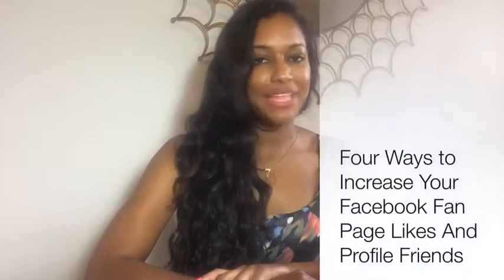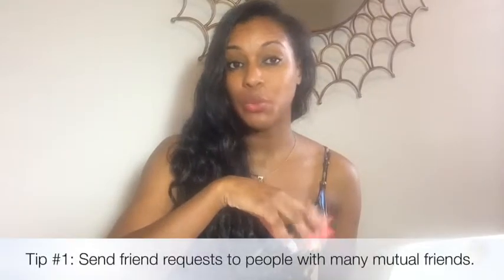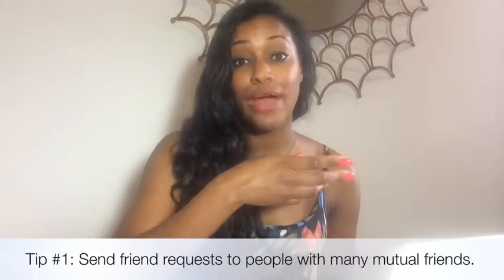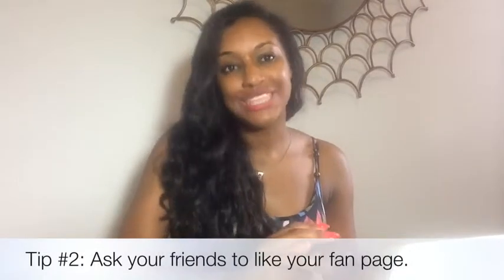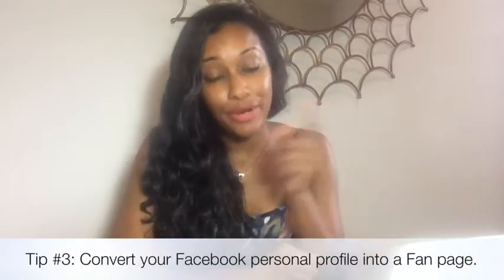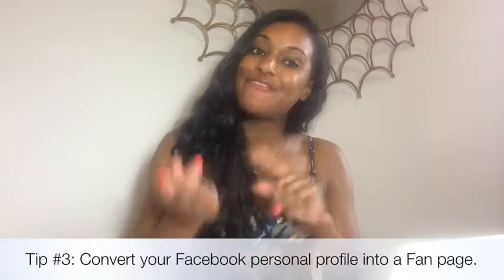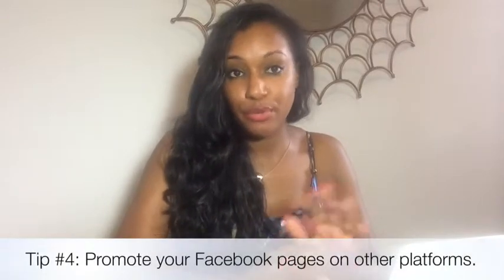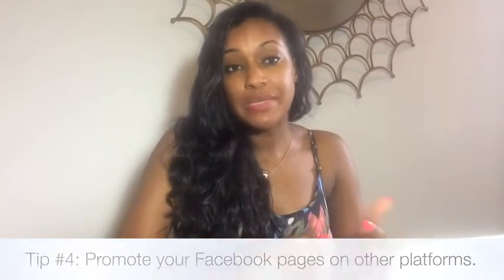4 Ways To Increase Your Facebook Likes And Friend.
Want to know how to increase your Facebook likes for your fan page or friends on your profile page? Well, watch this video to find out how to do both in only four easy steps!